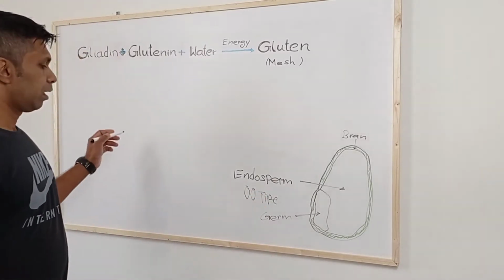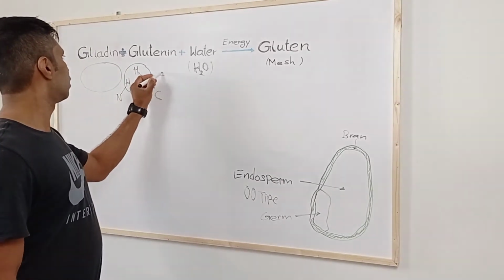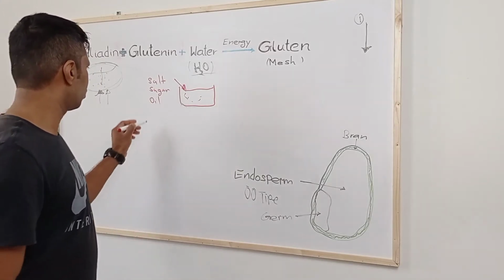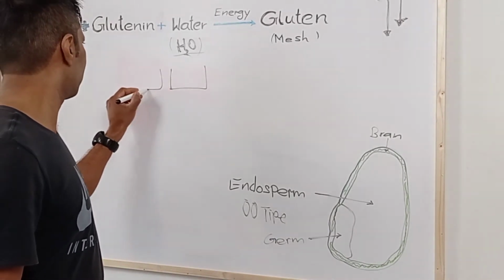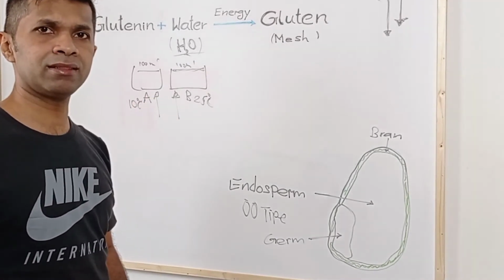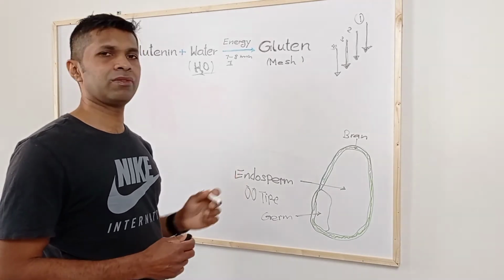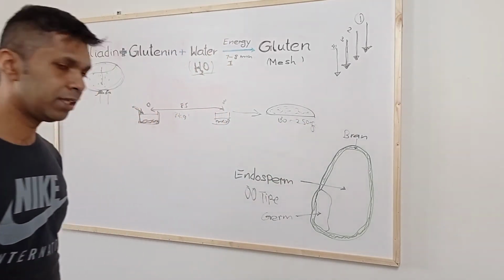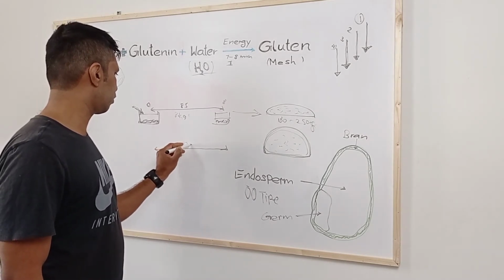pizza tutorial 2[ English ] what is gluten its effects and behave -seylon Pizza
gluten its important part of pizza by controlling amount of gluten which contain pizza we can improve quality of pizza. I explaing in this video how we can control it. you can get on internet more articles abut gluten search as what is gluten, gluten formula also fallow my 1st video.